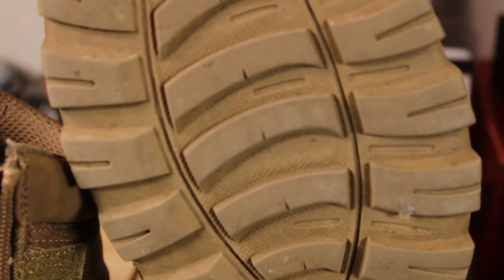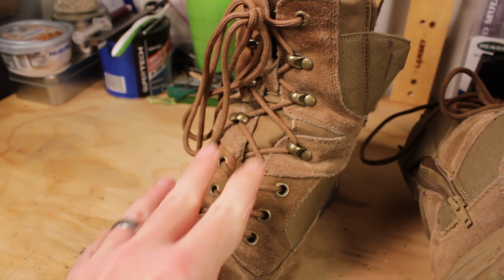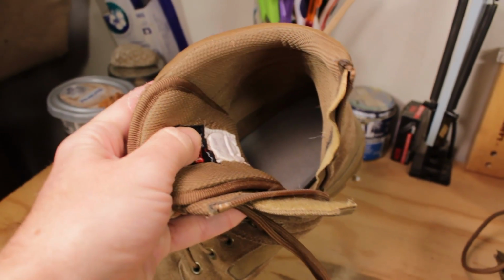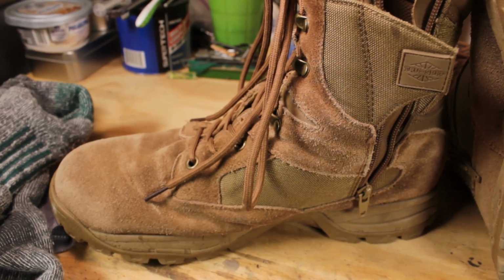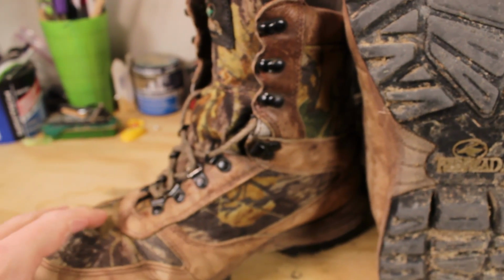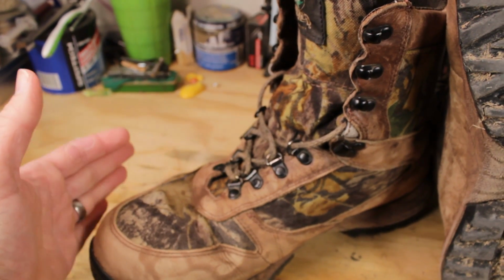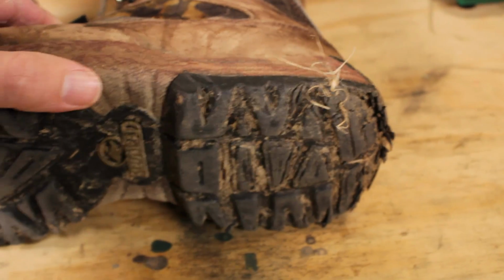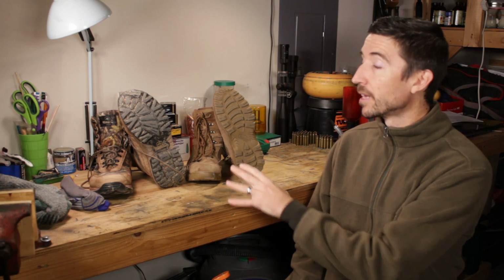Tru-Spec Side Zip and Redhead Boots - The all-season outdoor combo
Oklahoma has a broad range of temperatures, so I use two pairs of boots for outdoor fun. Tru-Spec Tac Assault Side Zip boots for summer, Redhead Voyager 2 waterproof boots for winter.

Links to boots:
1. Tru Spec Tac Assault Side Zip (Coyote)
2. Tru Spec Tac Assault Side Zip (Black)
3. Redhead Voyager 2

I've taken the Redhead Bone Dry boots out hiking, camping, and hunting for nearly five years now, and they're still going strong. The thick, chunky grip on the sole provides excellent traction on any surface, including wet river rocks, and the Bone Dry waterproofing still works as well as it did on day 1. That doesn't mean it's impervious to water, but it will handle everything from damp grass to running streams for a good long while. Featuring a layer of 600-gram Thinsulate, these are my preferred winter hunting boots.

This past year I traded the Redheads for Tru-Spec Tac Assault boots when the Oklahoma summer kicked in. Lacking insulation or waterproofing, the Tac Assault Side Zip boots breathe well and maintain cooler temperatures when the sun is beating down. If you're looking for a lightweight duty boot that fits like a sneaker, check these out.

Both boots have stood up to rocky trails, mud puddles, cacti, and scrub oaks, and they're ready for more.

Kyle Broderick, The Social Regressive